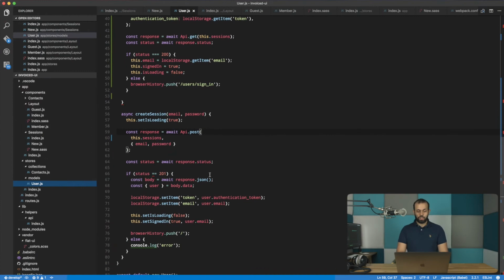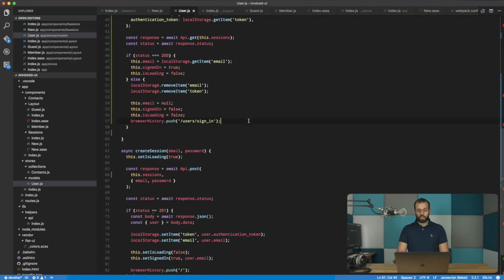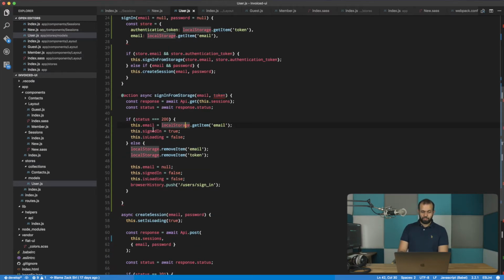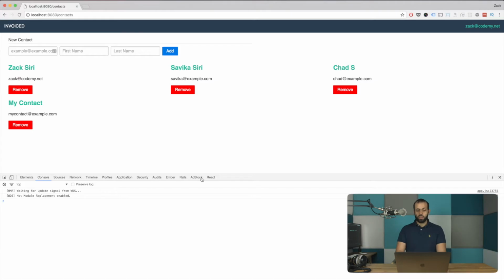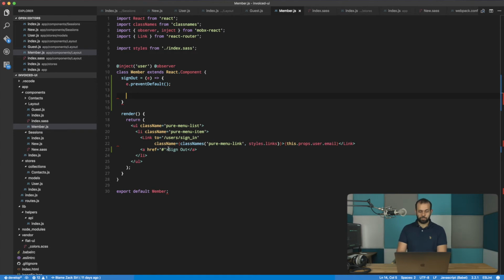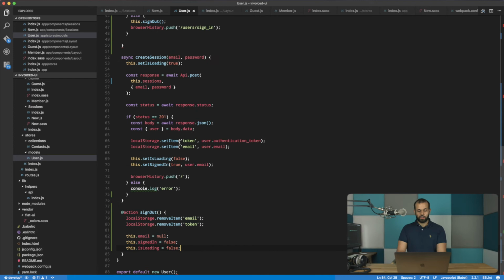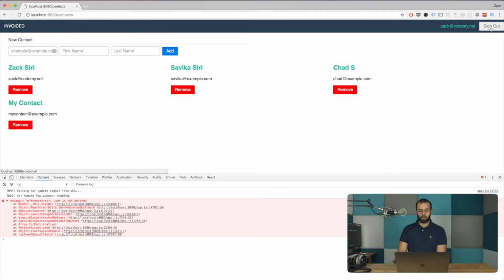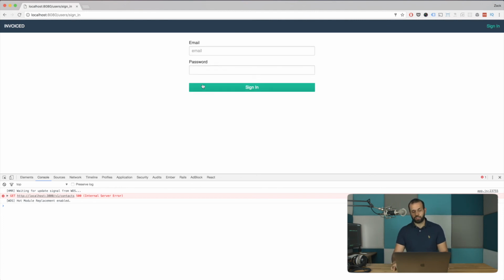React: Implementing Sign Out - [039]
We need a way to let our users sign out, so in this episode we'll show you what you need to do to sign the user out of the system.